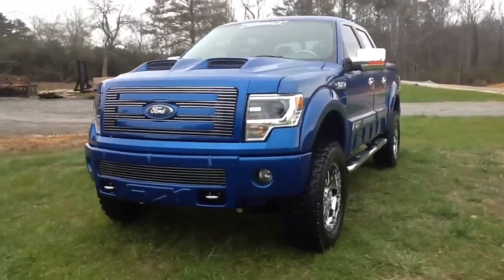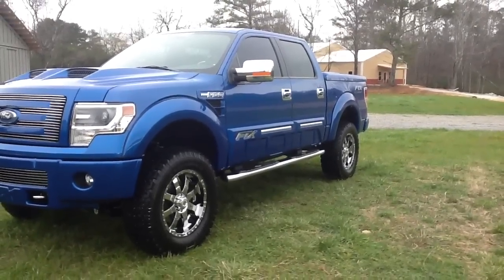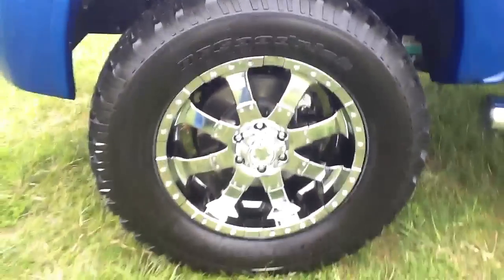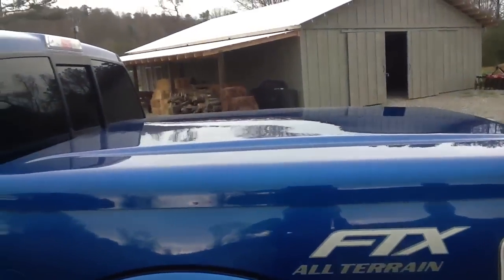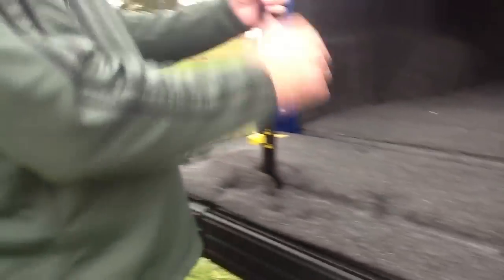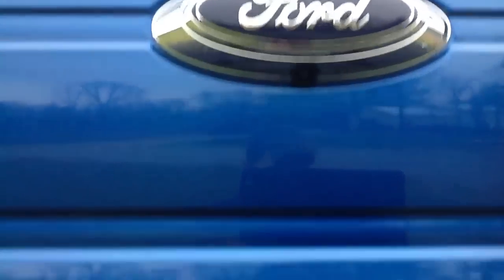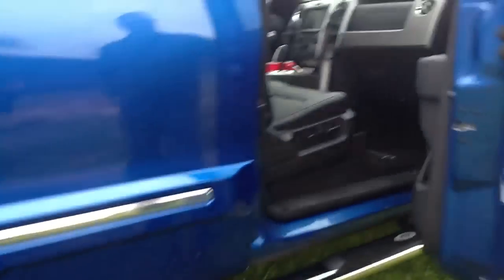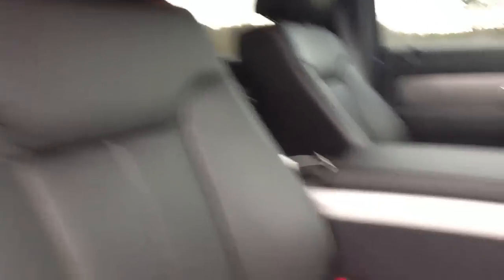Tuscany Ford F150 FTX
This a Tuscany FTX Blue Flame truck we did a video on describing what was done to it.